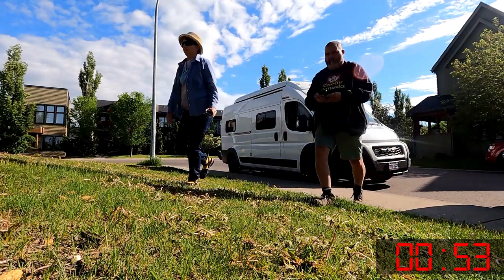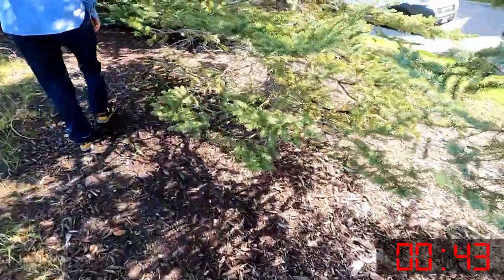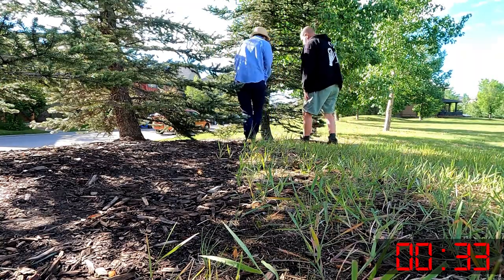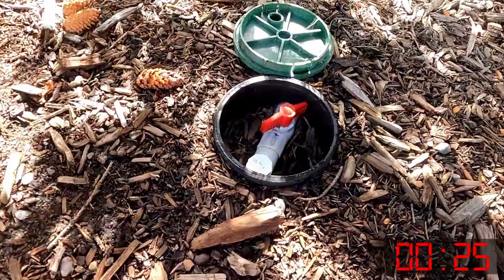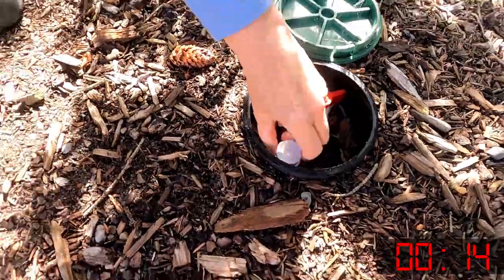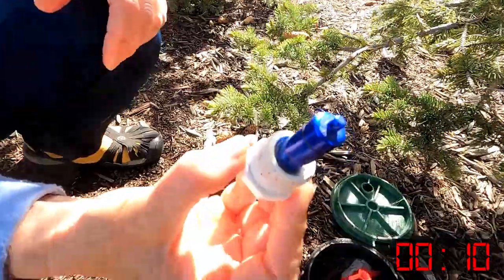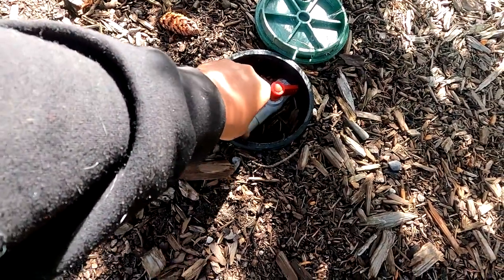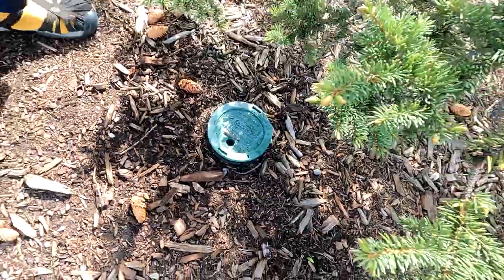Geocache in the Lawn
Have you found a geocache that's at ground level and in the grass? This one looked so real we were afraid of breaking it.